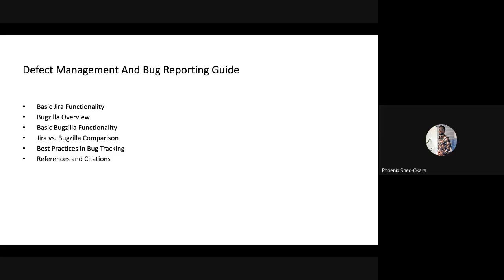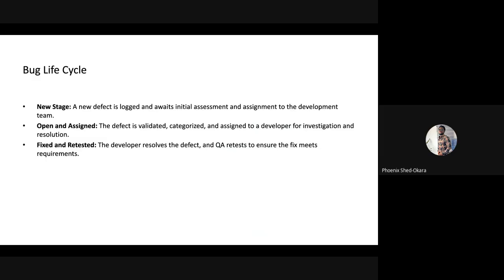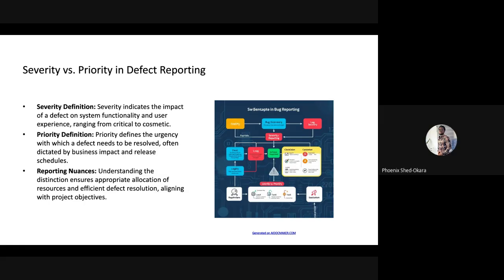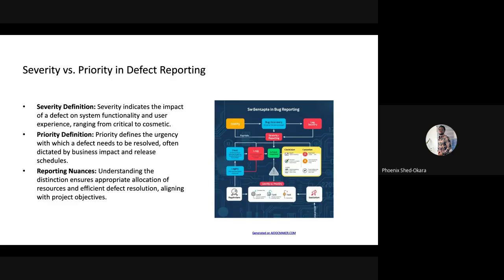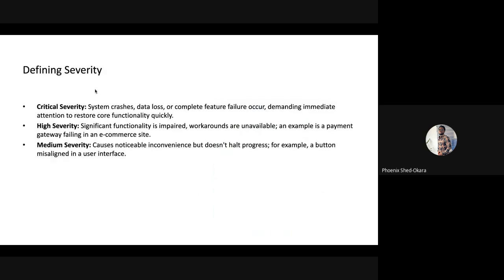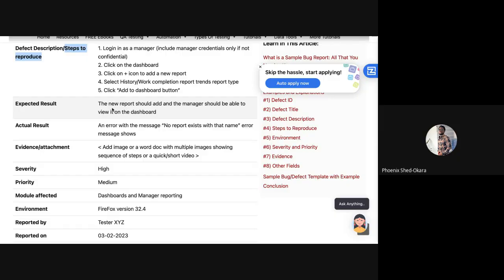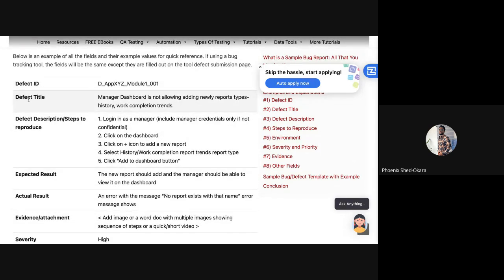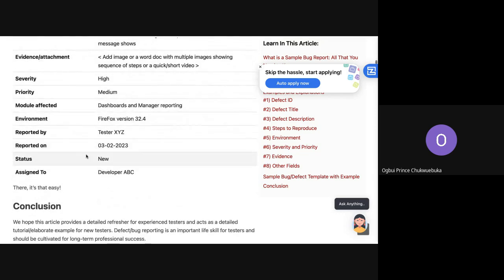Defect Management & Bug Reporting (Class 5)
📘 Software Testing (Class 5) – Defect Management and Bug Reporting
Welcome to the fifth class in our Software Testing series! In this session, we focus on defect management and bug reporting — key skills every tester needs to master. You'll learn how to identify, document, prioritize, and track defects to help improve software quality.

🔍 What You'll Learn in This Class:

What is defect management and why it matters

How to create effective and detailed bug reports

Defect life cycle: from discovery to closure

Prioritizing and categorizing defects

🎓 Who This Is For:

QA beginners eager to sharpen their bug reporting skills

Junior testers learning the real-world defect process

Developers who want to better understand QA workflows

Anyone aiming to improve communication and efficiency in software projects

Up next, we’ll dive into an introduction to automated testing tools and frameworks!